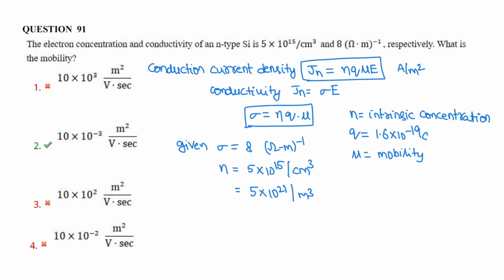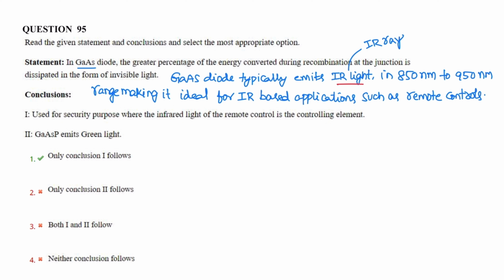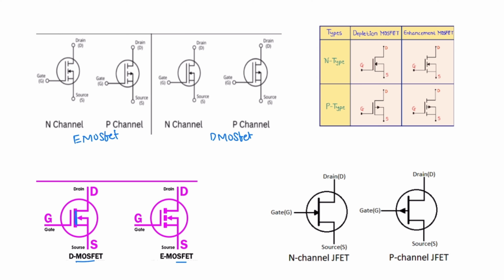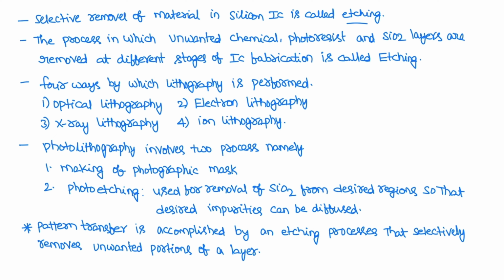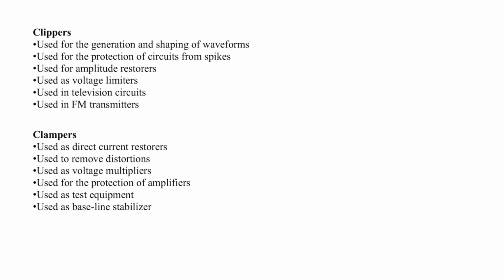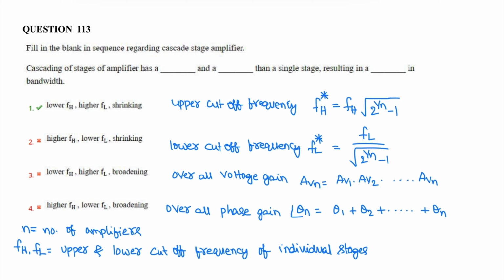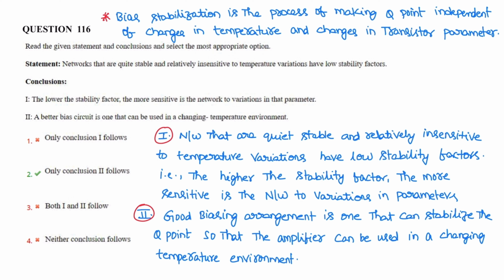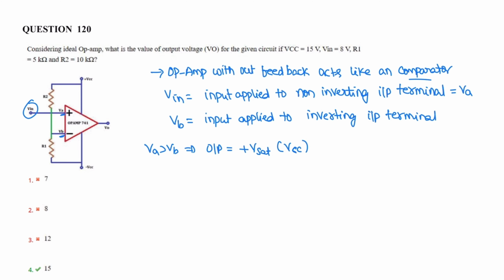APPSC Government Polytechnic Lectures ECE previous Question Paper Solutions Jan 2024 part 4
Written exam (Objective Type):450 Marks
Paper 1: General studies and mental ability (Degree standard):150 Questions, 150 Marks, 150 Minutes.
Paper 2: Electronics and Communication Engineering:150 Questions, 300 Marks, 150 Minutes.

Syllabus:
Section 1: Networks, Signals and Systems
Section 2: Electronic Devices
Section 3: Analog Circuits
Section 4: Digital Circuits
Section 5: Control Systems
Section 6: Communications
Section 7: Electromagnetics